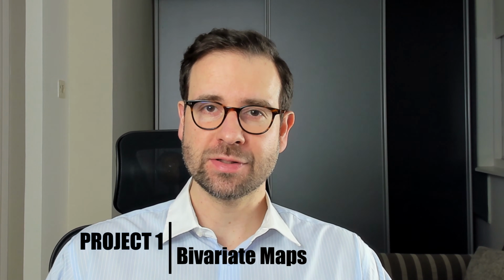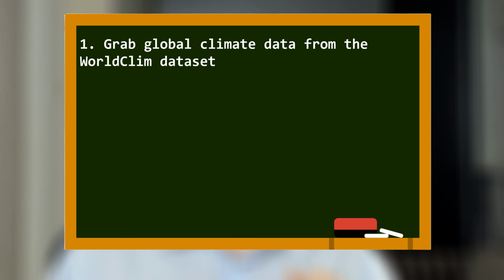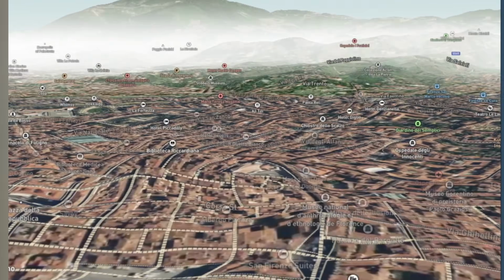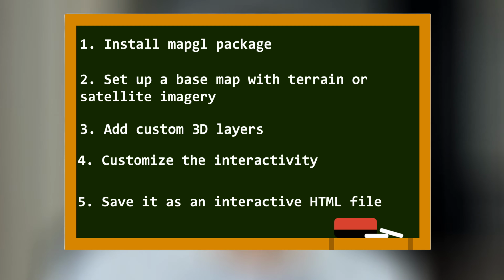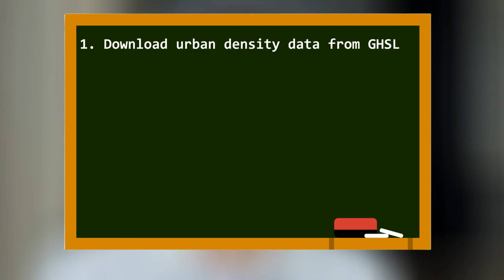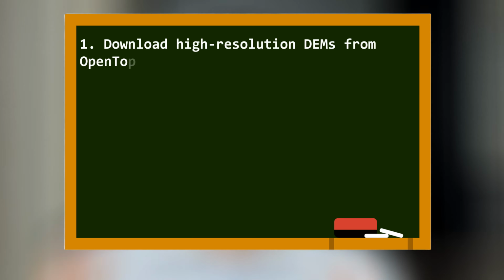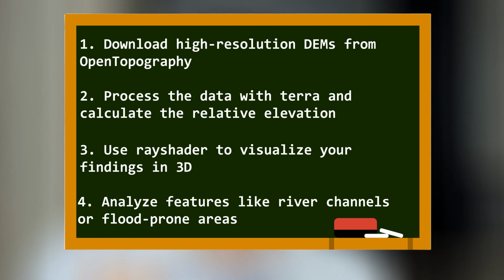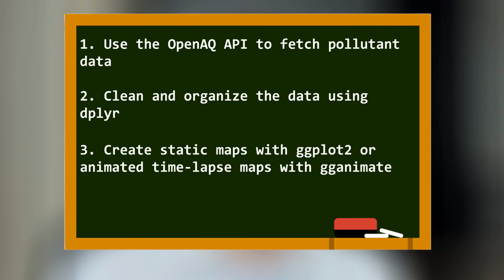5 Amazing GIS Project Ideas You Must Try in 2025!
Ready to take your GIS skills to the next level in 2025? This video walks you through 5 exciting GIS project ideas that you can implement in R to solve real-world challenges in climate analysis, urban planning, and environmental monitoring.

In this video, I'll share 5 such ideas:

1️⃣ Bivariate Climate Maps: Combine temperature and precipitation data to reveal hidden climate patterns.
2️⃣ 3D Interactive Maps: Use mapgl to build maps that let users explore data in a whole new way.
3️⃣ Relative Elevation Models (REMs): Highlight terrain features like floodplains and valleys with OpenTopography data.
4️⃣ Accessibility Maps: Use dodgr and GHSL data to map urban density and accessibility for smarter city planning.
5️⃣ Air Pollution Analysis: Leverage OpenAQ data to visualize air quality hotspots and trends.